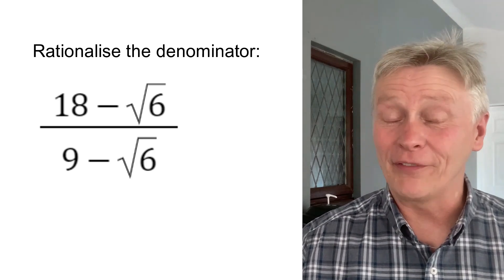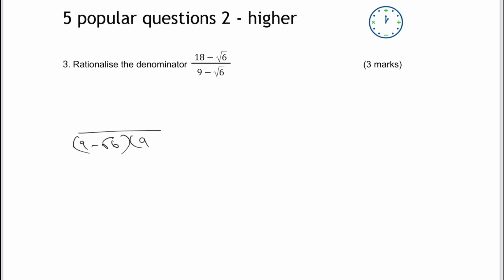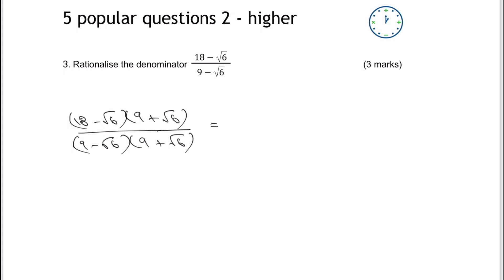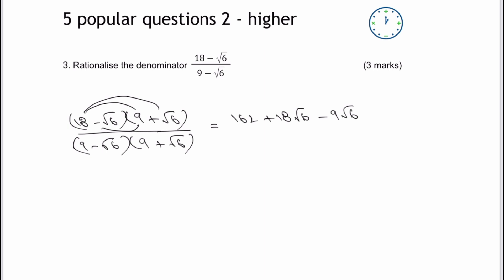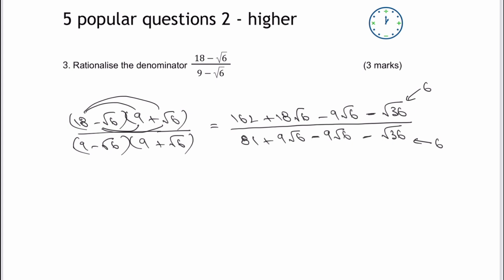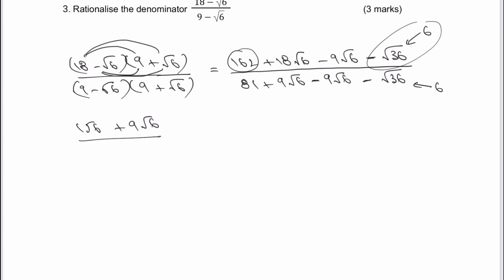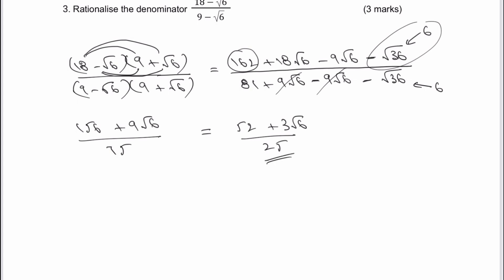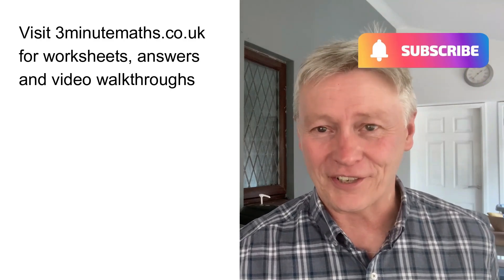GCSE Maths Predicted 2023 Rationalise the Denominator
Are you struggling with rationalising the denominator in your algebra class? It's a common problem for many students, but don't worry - we're here to help! In this video tutorial, we'll focus on a single, difficult rationalising the denominator question, specifically predicted for the 2023 GCSE Maths exam. Our expert tutors will provide a step-by-step solution and teach you the techniques needed to conquer even the toughest questions! 🌟

Understanding how to rationalise the denominator is an essential skill for success in algebra. Our experienced tutors have carefully chosen this challenging question to help you sharpen your skills and excel in this topic. 🎯

Here's what you can expect from this comprehensive video tutorial:

1️⃣ A detailed, step-by-step solution to a challenging rationalising the denominator question, predicted to be one of the hardest in the 2023 GCSE Maths exam.
2️⃣ Clear explanations of the key concepts and techniques involved in working with rationalising the denominator, so you can develop a solid foundation in this topic.
3️⃣ Expert tips on how to approach and solve rationalising the denominator problems efficiently and accurately, including strategies for simplifying expressions, using conjugates, and avoiding common mistakes.
4️⃣ Additional practice problems to help you reinforce your understanding of rationalising the denominator, with detailed solutions that ensure you're on the right track.

By the end of this video tutorial, you'll have a thorough understanding of how to tackle complex rationalising the denominator questions and the confidence to excel in this crucial topic in the 2023 GCSE Maths exam. 💯